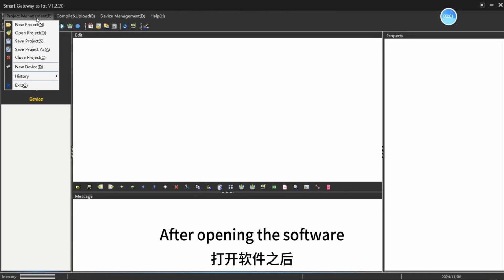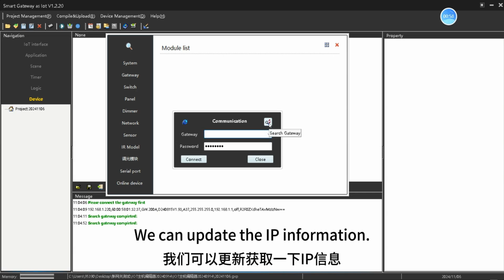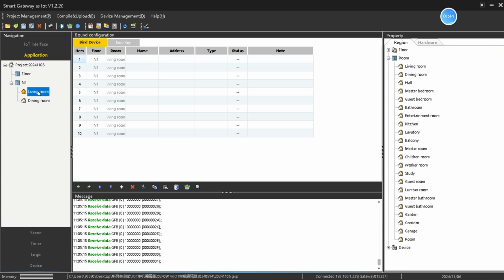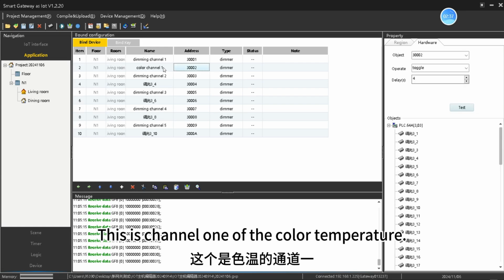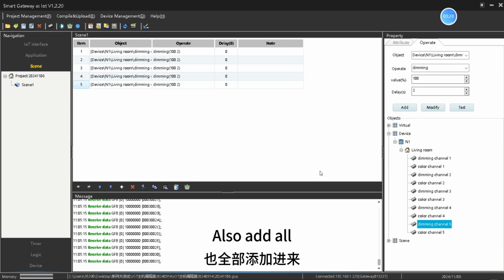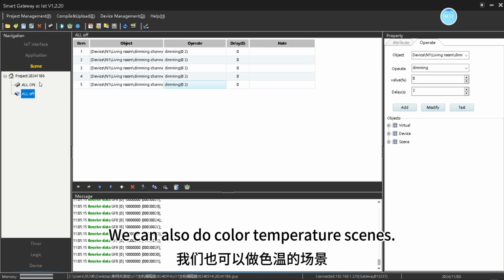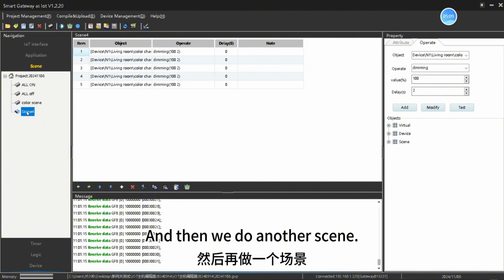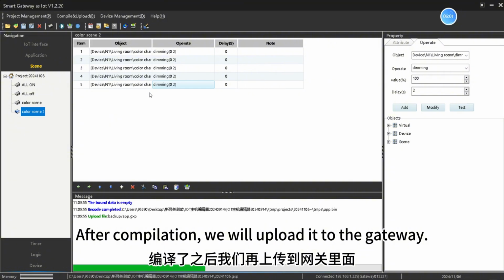GW200 PC Software User Manual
🌟 GW200 Host Smart Lighting System Setup Guide: Build from Scratch for a Perfect Lighting Experience!

Looking to effortlessly set up a smart lighting system? The GW200 host is your ideal choice! This guide will take you step by step through the process of engineering setup, device search, point establishment, scene settings, and engineering compilation and upload, allowing you to easily master smart lighting and create a personalized lighting experience.

🔍 Tutorial Highlights:

Engineering Setup: Learn how to create an engineering project from scratch, setting up project parameters to lay the foundation for subsequent operations.
Device Search: Master the art of quickly searching and adding devices, ensuring stable system operation.
Point Establishment: Learn the techniques for establishing points, providing precise positioning for lighting control, and setting point names, types, and control methods.
Scene Settings: Create and edit scenes to build personalized lighting experiences, with the ability to switch between lighting control modes and durations with a single tap.
Engineering Compilation and Upload: Easily compile your engineering project and upload it to the host for quick deployment of your smart lighting system.
🎉 Master the GW200 Host and Enter a New Chapter of Smart Lighting!

With this tutorial, you’ll easily master the operation of the GW200 host and create a personalized smart lighting system. Get started now and embark on your smart lighting journey!